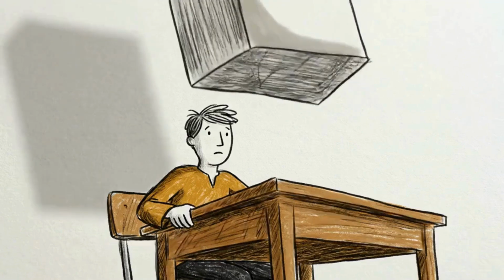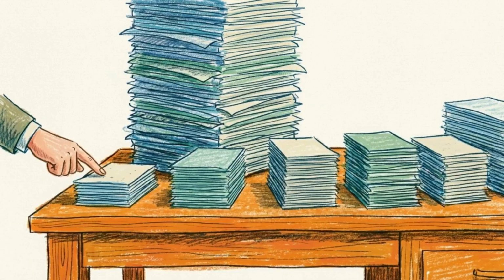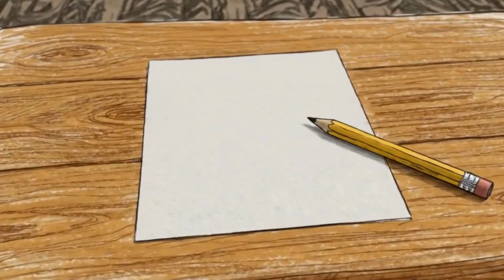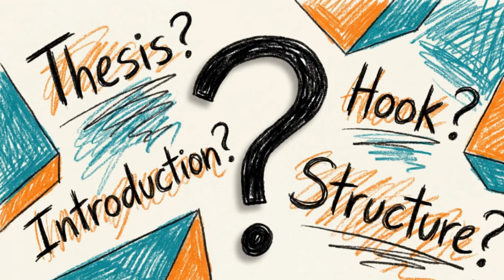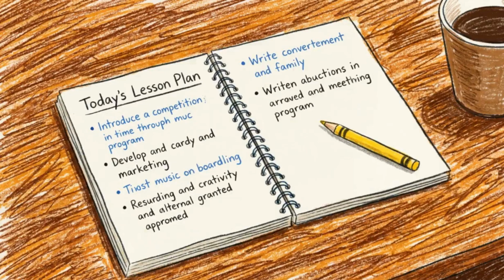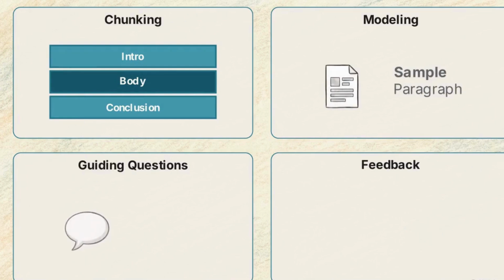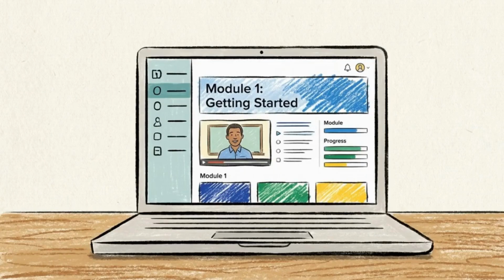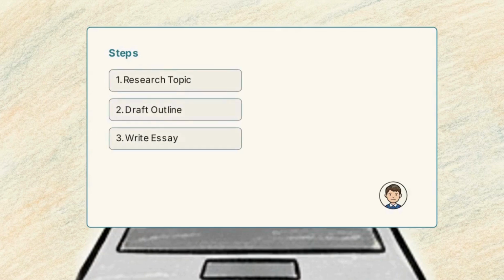Scaffolding in Teaching: Turn Confused Students into Confident Learners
Ever heard your students say, “I don’t know where to start”?
It’s not always about difficulty—it’s about direction.

In this video, we explore scaffolding in teaching—a simple yet powerful strategy that helps students move from confusion to confidence. Learn how breaking tasks into smaller steps, providing the right support, and gradually building independence can transform learning outcomes.

Whether you're teaching in a classroom or online, scaffolding can make learning more structured, engaging, and effective.

💡 What you’ll learn:

What scaffolding really means in education
Why students struggle to start tasks
Practical scaffolding strategies for classrooms
How to apply scaffolding in online learning

If you're an educator looking to improve student engagement and confidence, this video is for you.

If you want, I can also create a thumbnail text + hook (very important for clicks) 🔥